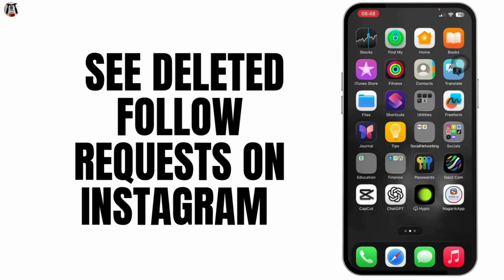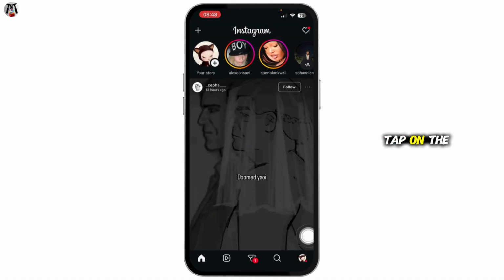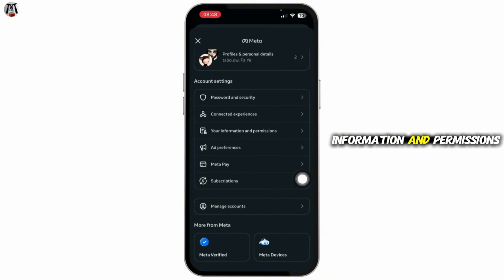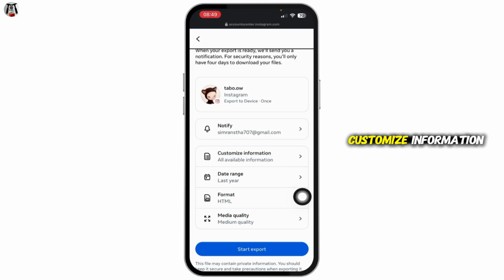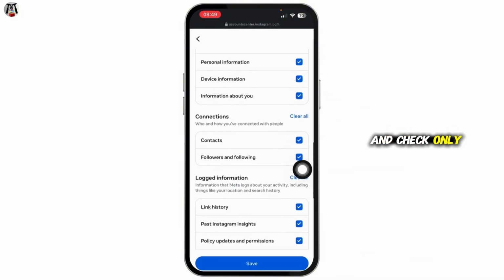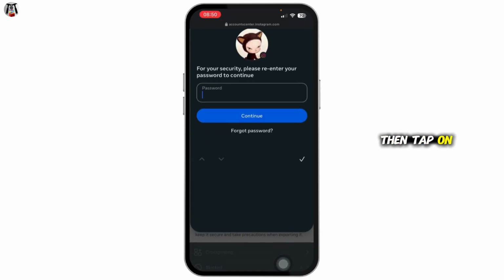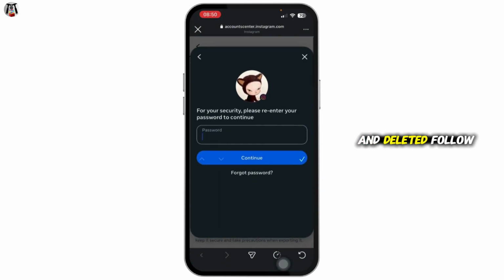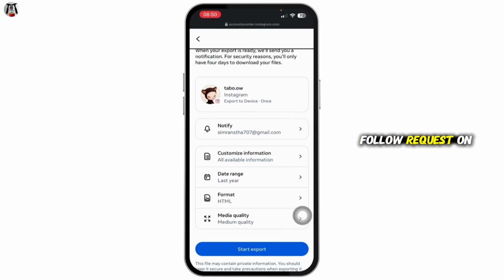How to See Deleted Follow Requests on Instagram (2026)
00:00 – Can You Recover Deleted Follow Requests?
00:05 – Step-by-Step Process to View Deleted Follow Requests

Want to know if it’s possible to see deleted follow requests on Instagram? In this guide, we’ll explore the methods to check your past follow requests, including any that have been removed. Learn how to manage your follow requests, and discover potential workarounds to keep track of who’s been interacting with your account.